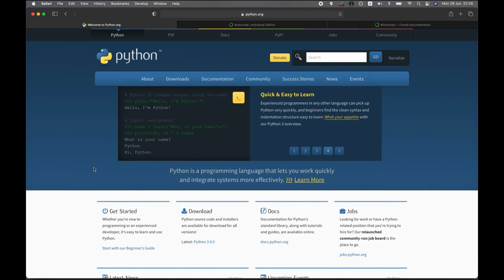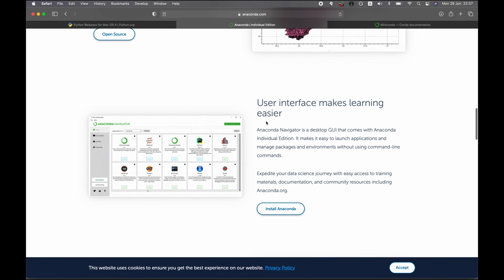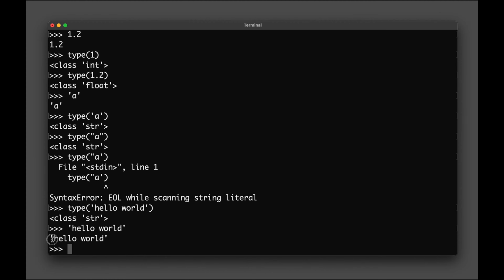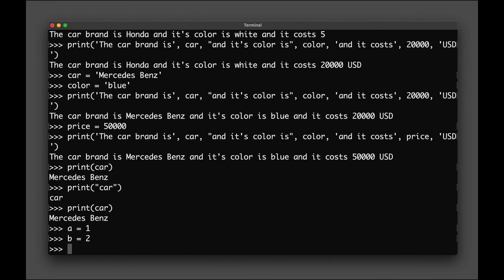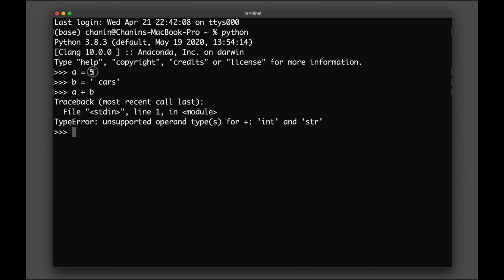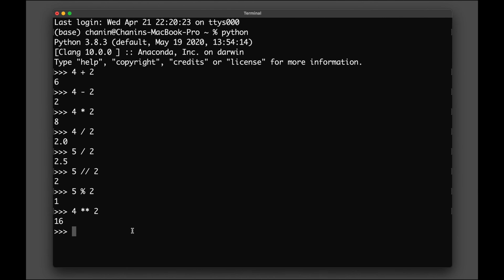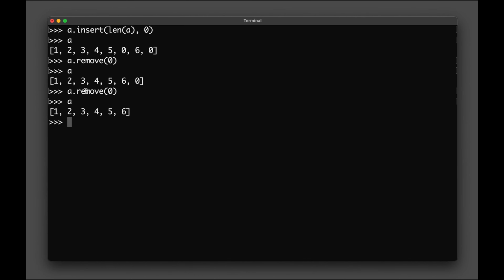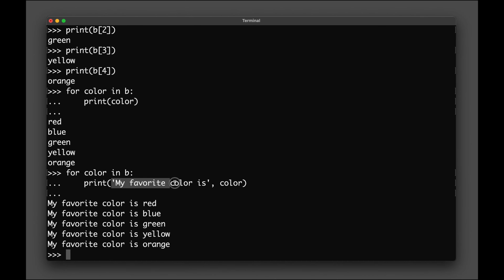Python 101 for Beginners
In this video, you'll learn about the introductory topics to get you started in your journey of learning how to code in Python.

Timeline:
0:00 Install Python
7:51 Data Types
10:53 Variables
16:56 Convert Data Types
19:00 Combine Data Types
26:53 Python List
32:57 for Loop